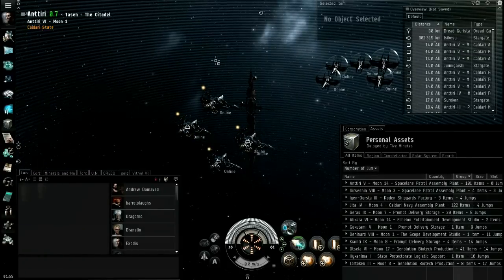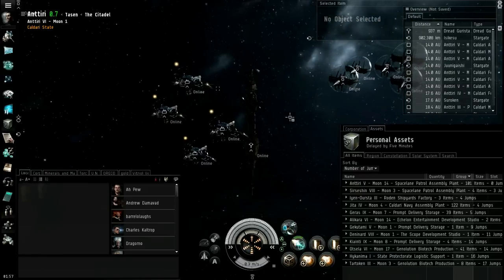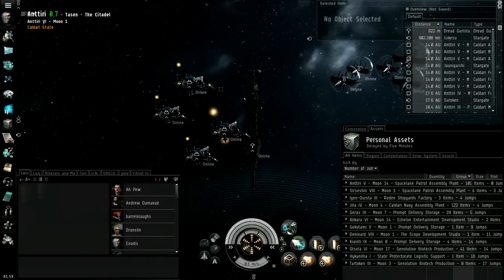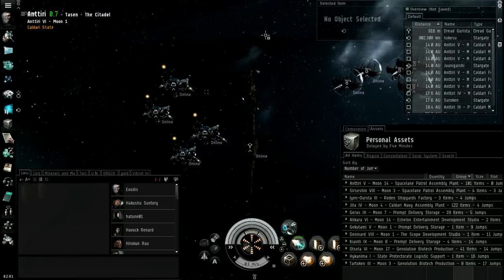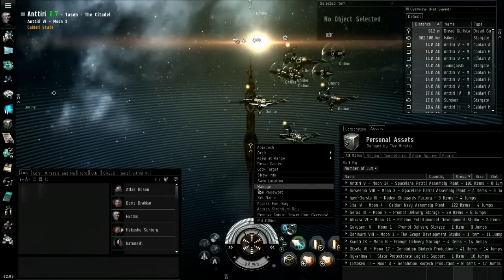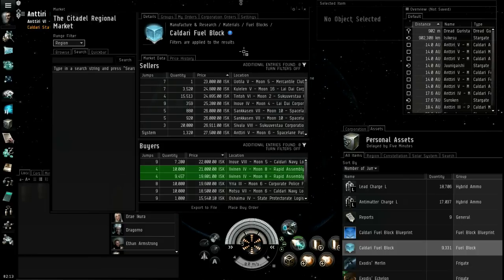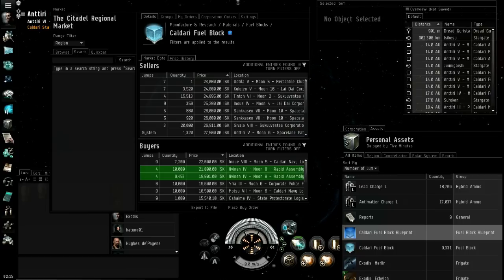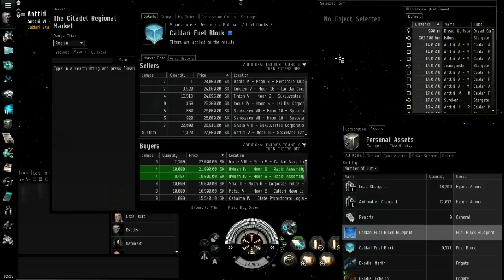Eve Online Research & Lab Tutorial - Part 4/4 - Priv Labs, Offices, Factories, Guns, Fuel!, Alliance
See Part 1 for description of series.